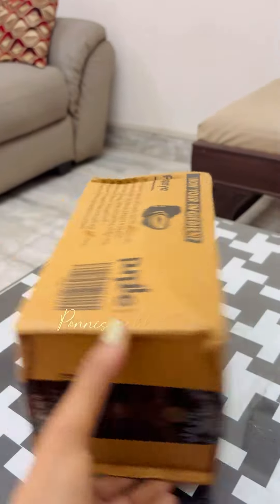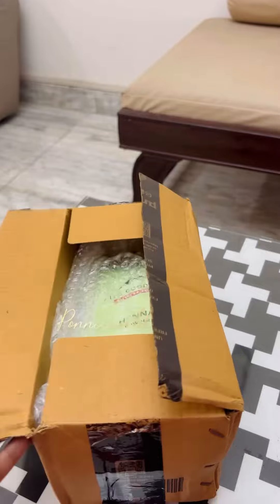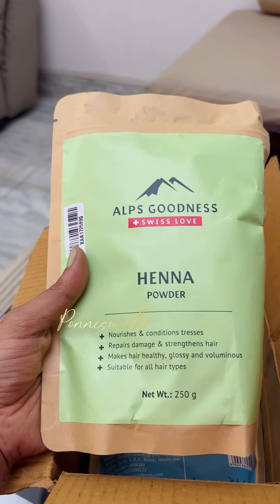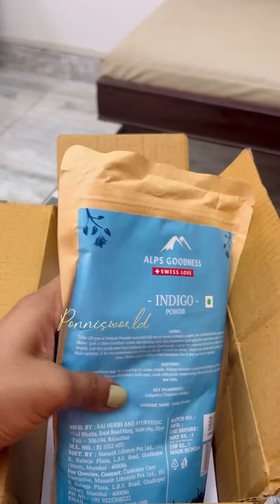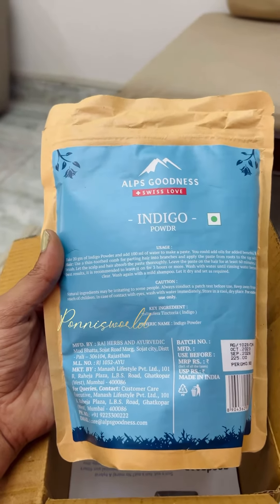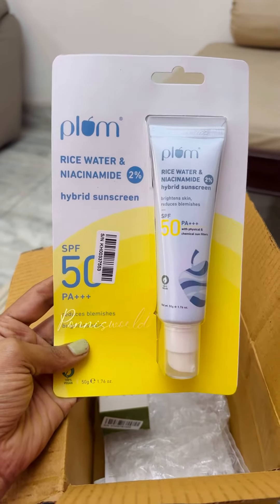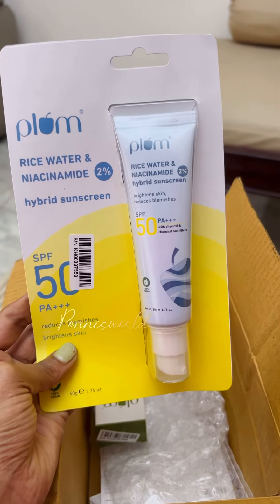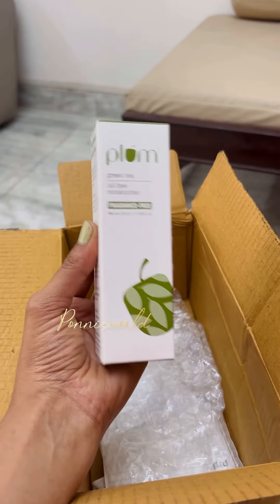Purple Haul | Alps Goodness | Plum | Skin Care | Ponnisworld | Online Shopping